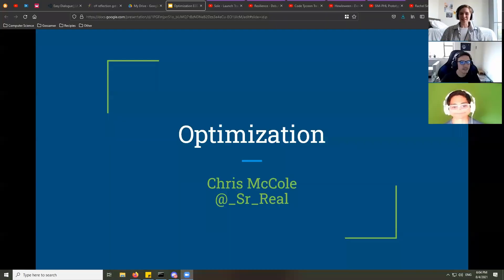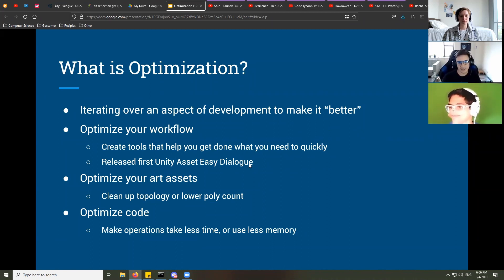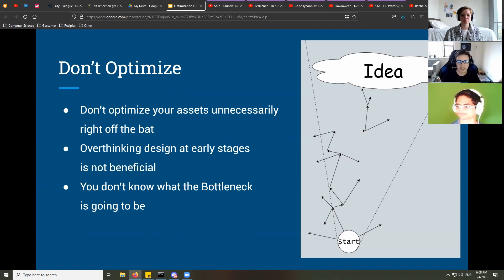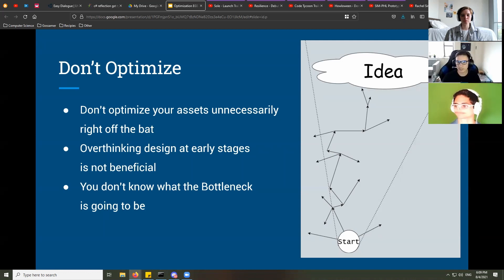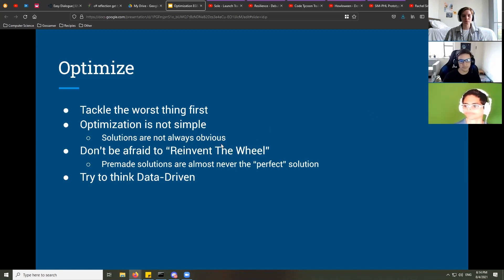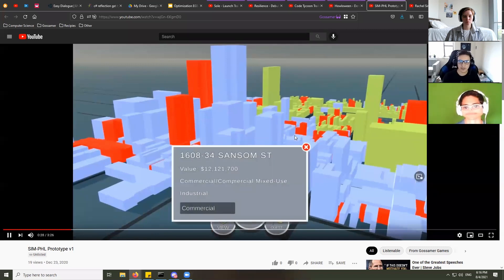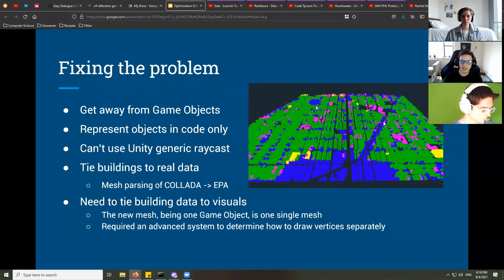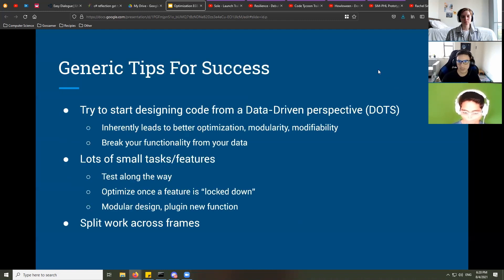Chris McCole on Optimization for Game Engines | EGS Talks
Chris McCole speaks on optimization, when it should be done, how it can help a project, and his experiences in optimization for game engines  (08/04/2021).

--- About Us ---
"Entrepreneurial Game Studio (EGS) at Drexel University is a creative and experimental game development studio and publisher focused on developing the next generation of leaders in the game industry."